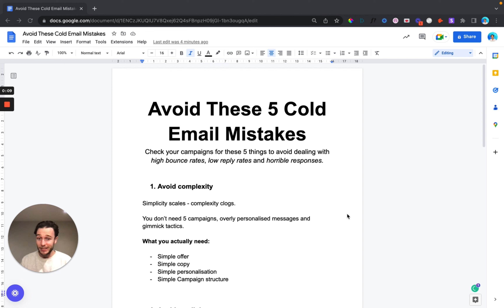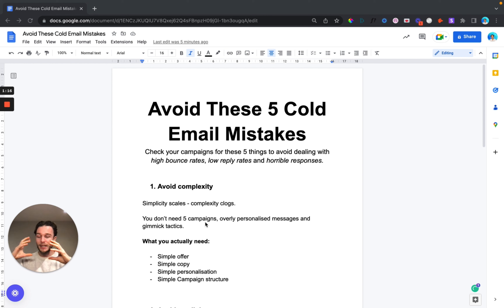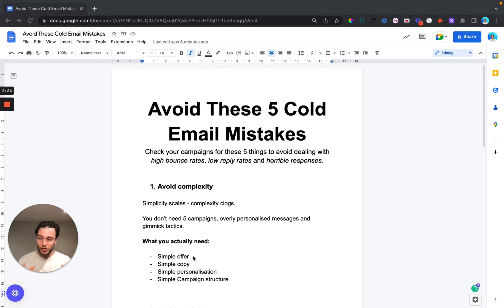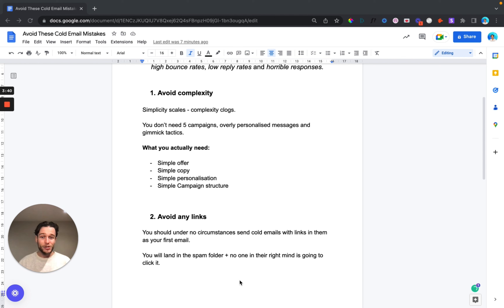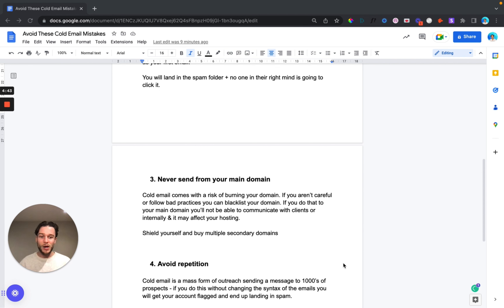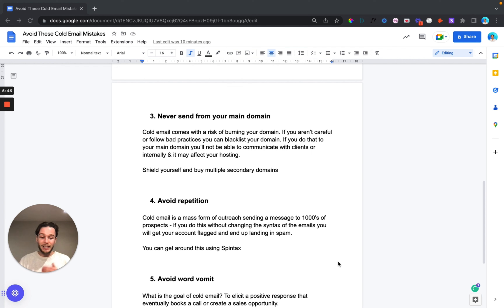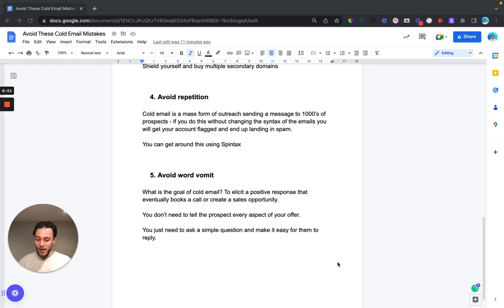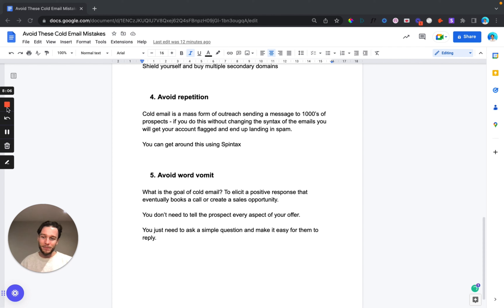5 Cold Email KILLERS That Will Ruin Your Reply Rate (Avoid!)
5 Things To Avoid In Your Cold Email

📚 Chapters:
00:00:00 - Intro
00:00:33 - 1. Avoid complexity in cold email campaigns
00:03:18 - 2. Don't include links in your initial cold email
00:04:10 - 3. Never send cold emails from your main domain
00:05:00 - 4. Avoid repetition and utilize spintax
00:06:14 - 5. Avoid word vomit and keep your message simple